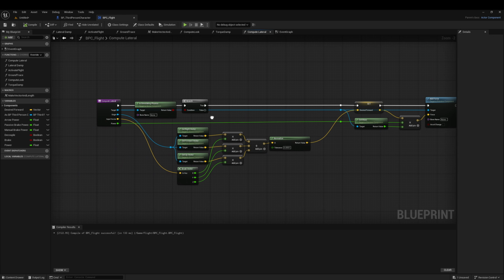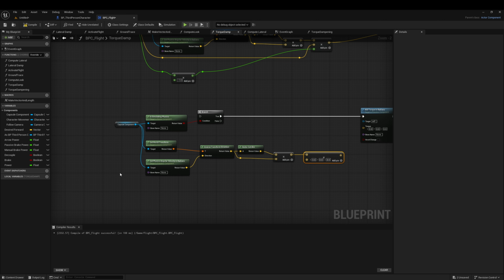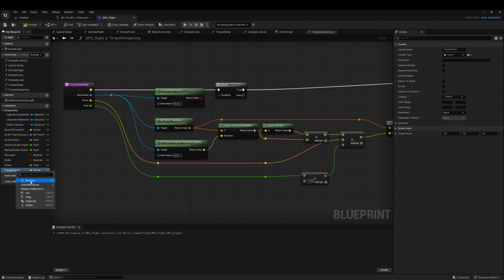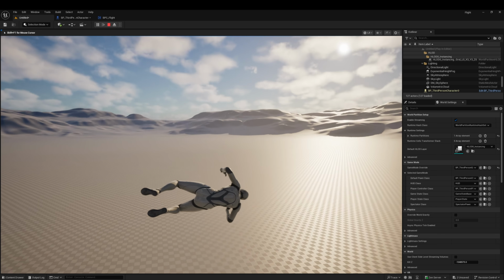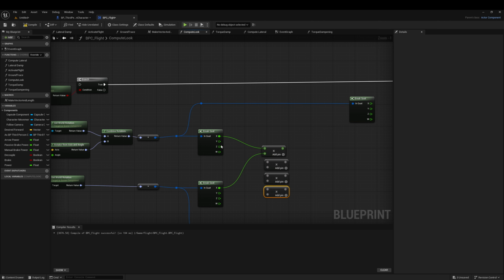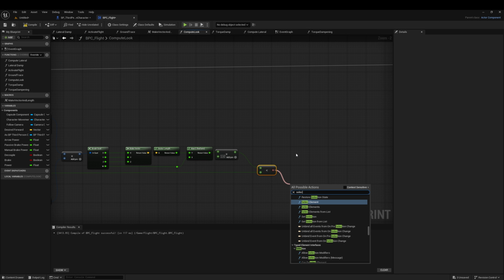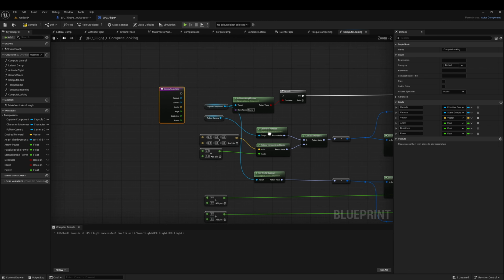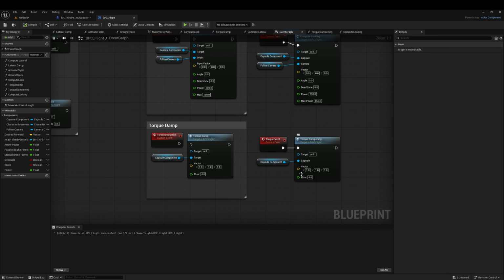UE5 6dof Flight Tutorial: Part 3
The next series is in the works.